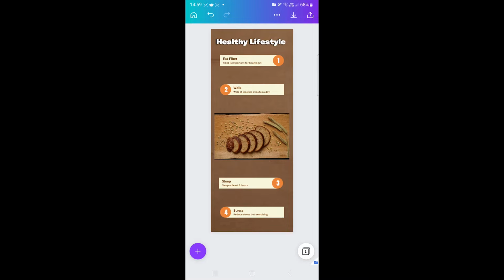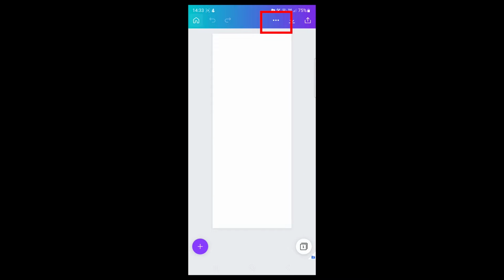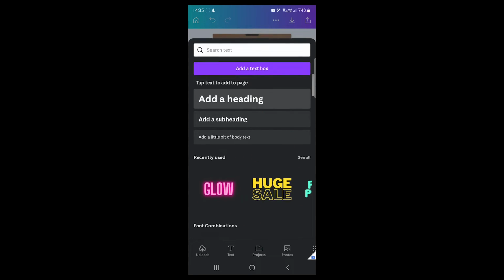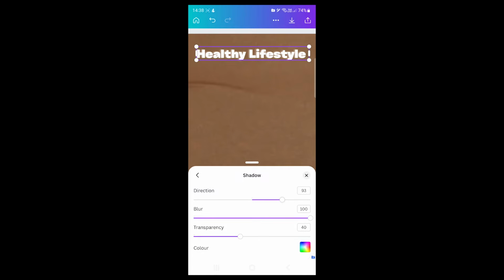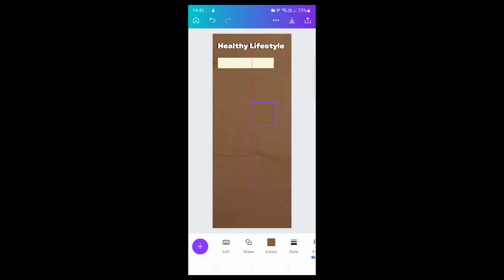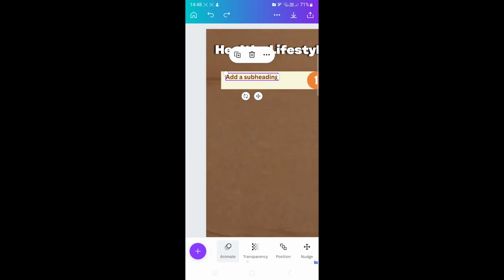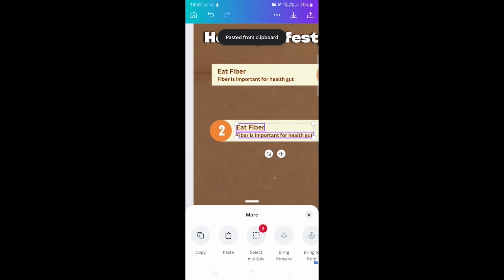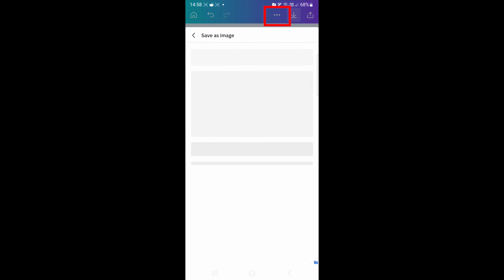How to Make Infographics in Cellphone Using Canva for Free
Here is a video to help you learn: how to create infographics on mobile for free.
The video is a full tutorial.

We start by adding a background, text, shapes, and stuff. We will also add a photo and make it a nice infographic.

The video is to help you create any type of infographics you like on mobile.

Links:
👉🏼 Canva iOS

👉🏼 Recorded on Samsung Galaxy S22 Ultra.

👉🏼 Used Blue Yeti Microphone.